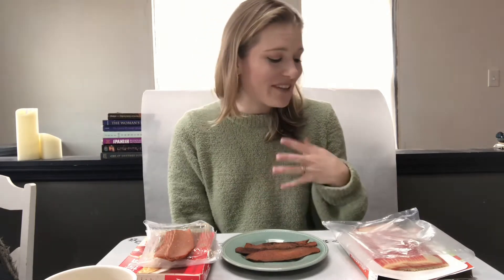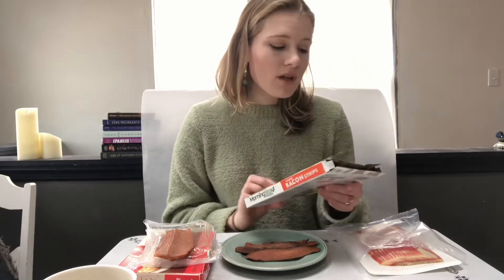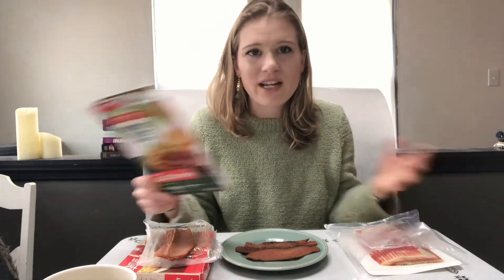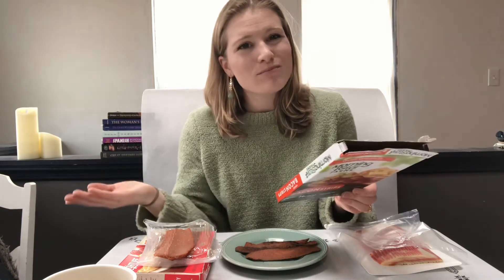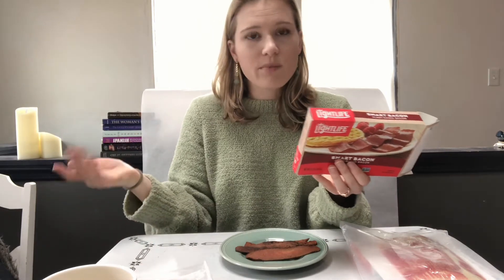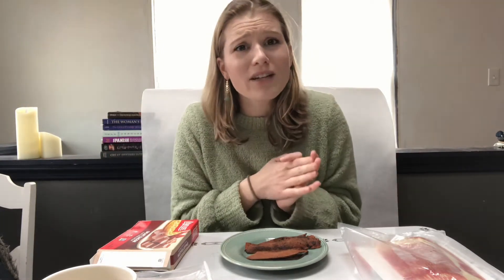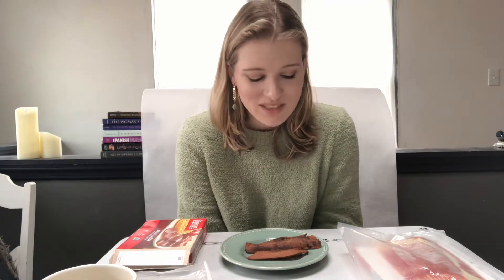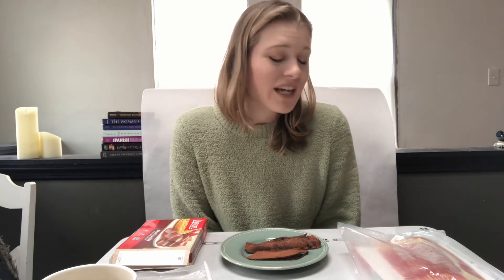Plant based bacon and how to avoid silly mistakes when shopping | Holly Manz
Hi all! Today we discuss my favorite plant based bacon and how my lapse in judgement led me to making a silly mistake when grocery shopping. Learn with me as I share with you my tips for avoiding slip ups in the future.